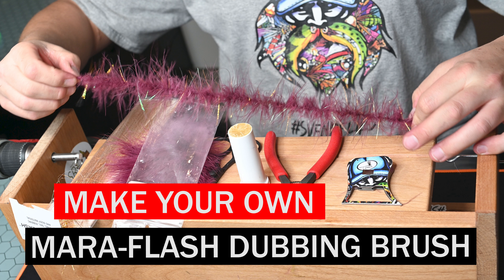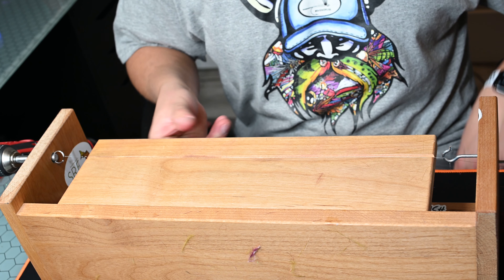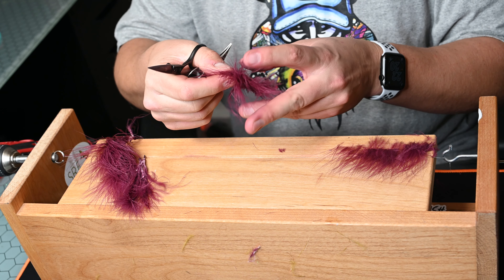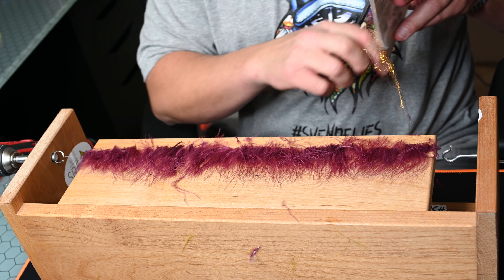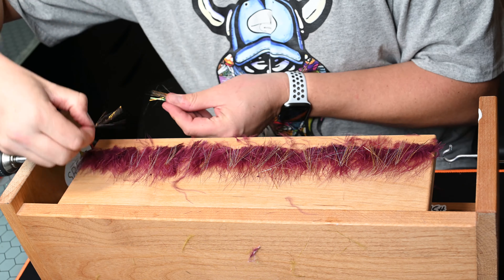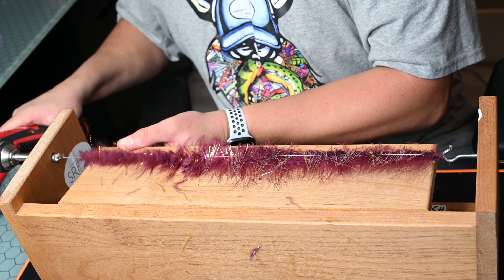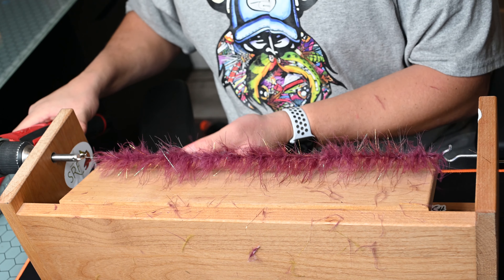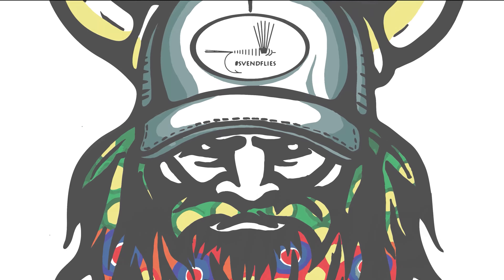Make Your Own Mara - Flash Dubbing Bush for Streamers by Svenddiesel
So if you don't have the Zero Gravity dubbing, here is how you can make a custom marabou flash dubbing brush for you streamers it just takes about 4 times longer for me. The Multi clamp tool makes this really easy and precise so I recommend using it or something similar.

Materials:
Tools: Dubbing brush table, bobbin, Go Fly Scissors, Wire cutters, Vacuum
Wire: .006 Stainless steel wire (J Stockard has it)
Feathers: Fish Hunter Marabou by Natures Spirit
Flash: Polar flash
Wax: Low Tack Wax from J stockard